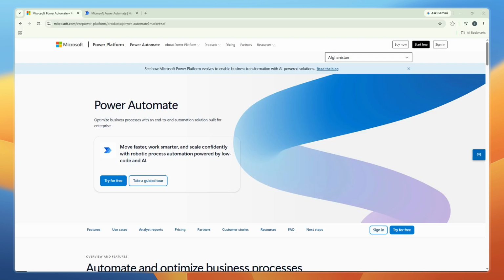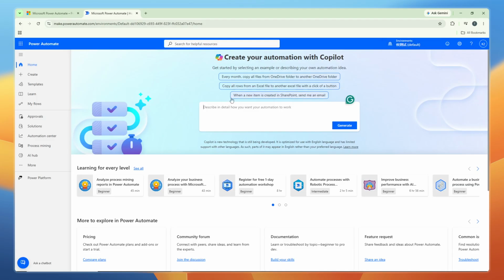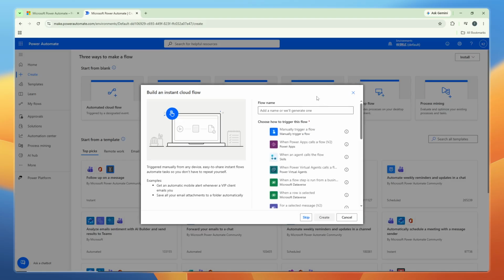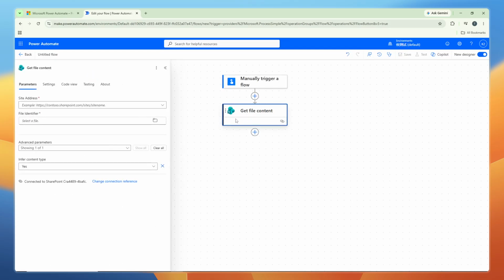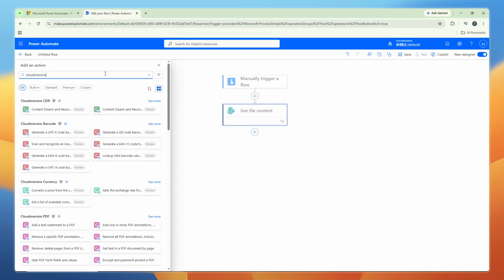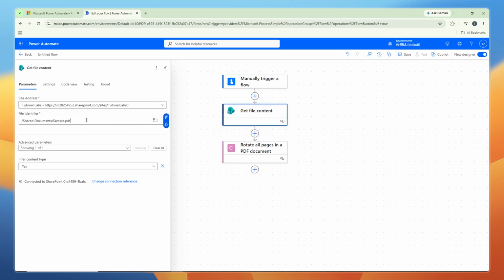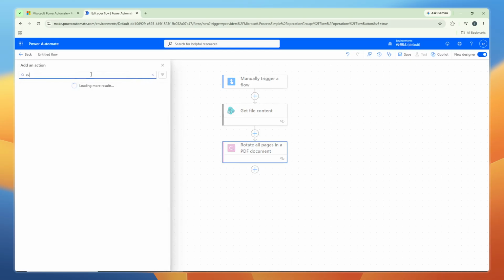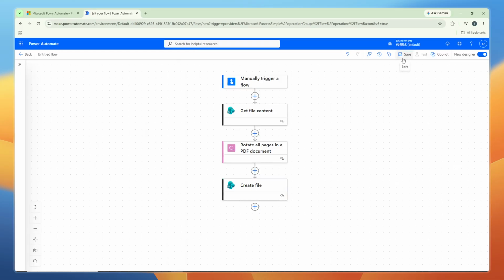How To Rotate All Pages In A PDF File In Power Automate | Tutorial 2026